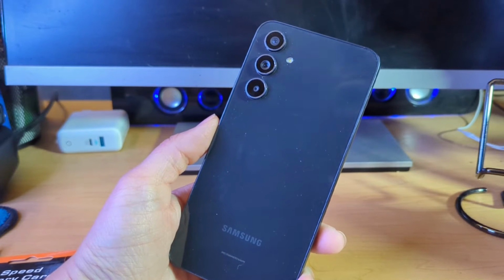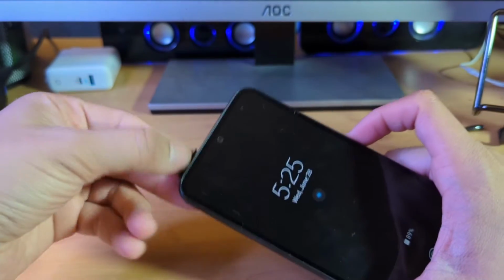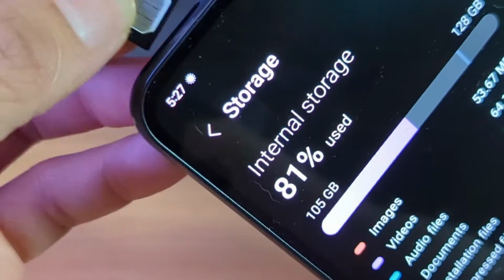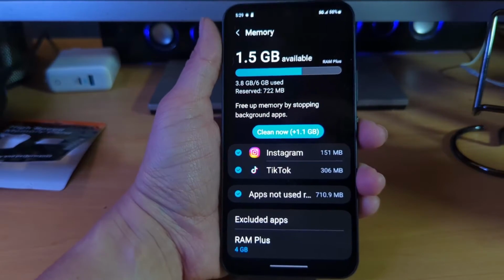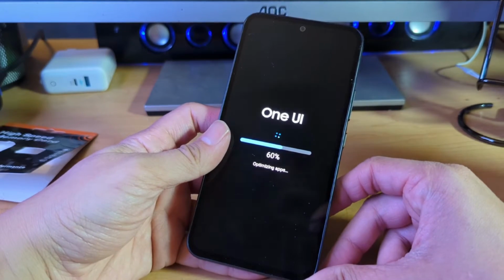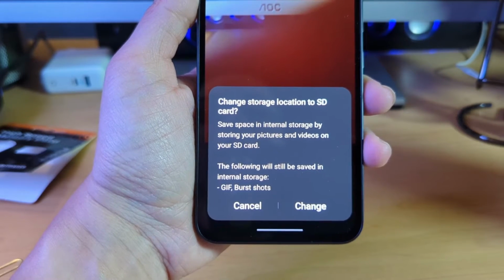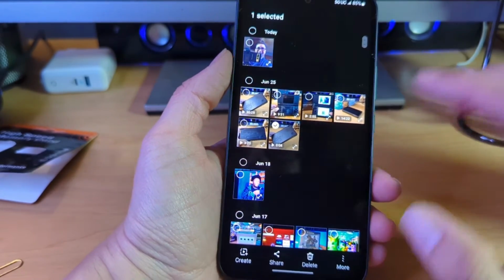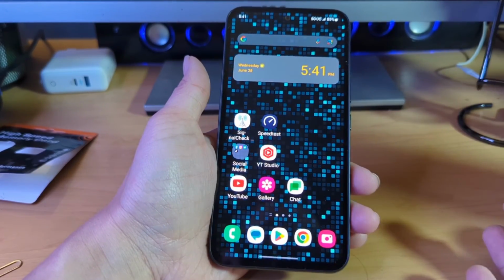How to install a Micro SD Card in an Android phone 2023 (Samsung A54 G)